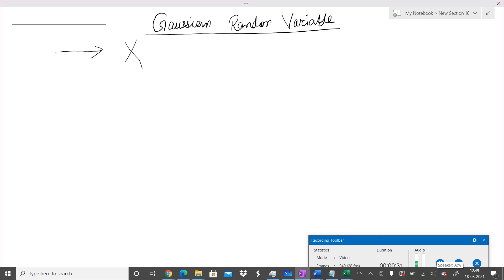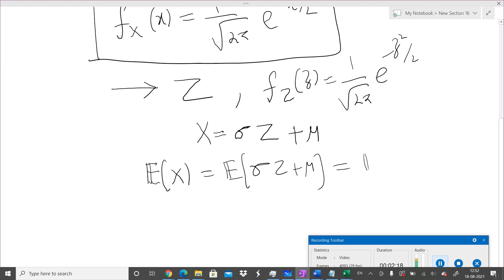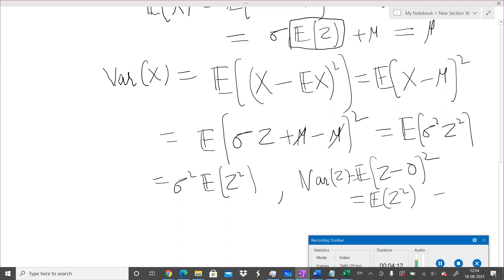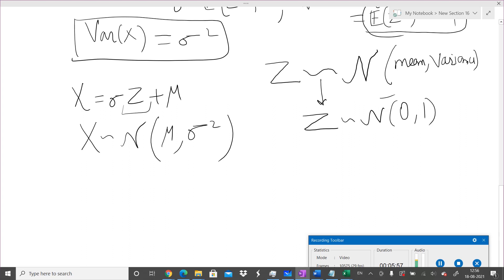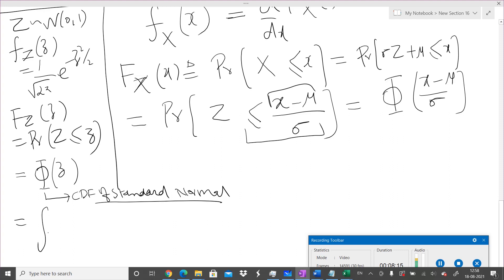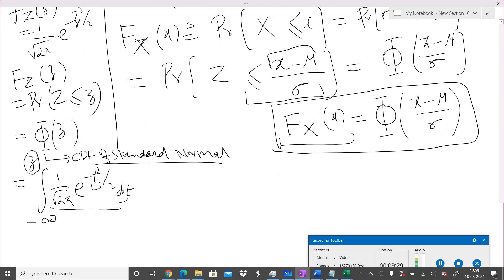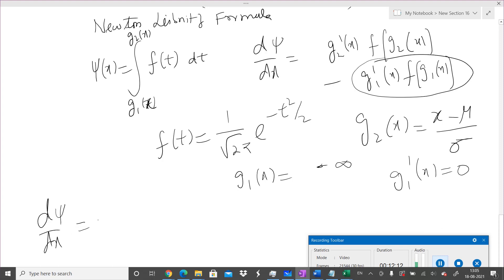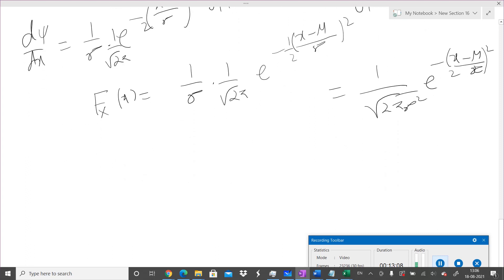Wireless Communication BTech (2018 Batch): [Lecture 2] Q-Function and CDF of Normal Distribution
In this lecture, we will define standard Gaussian random variable and transformation of non-standard into a standard one. We will also define an important function called Q-Function, which is used for BER analysis. We also define CDF of Normal distribution.